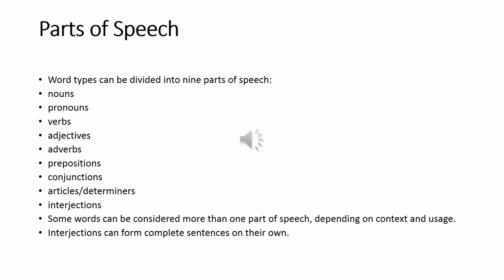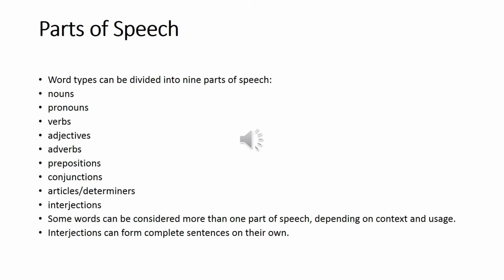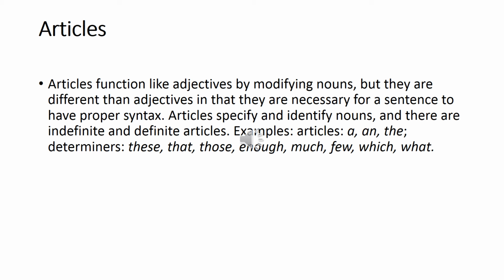parts of speech